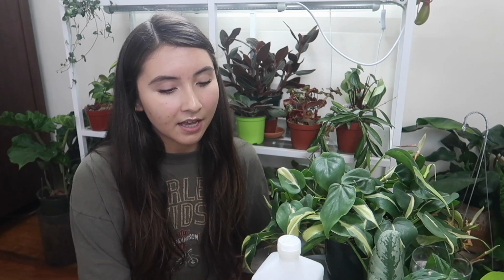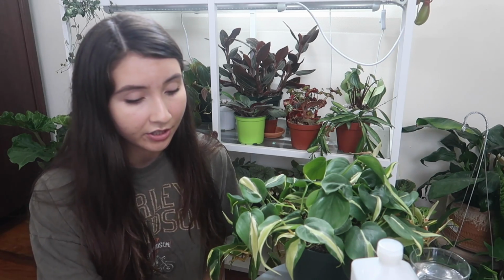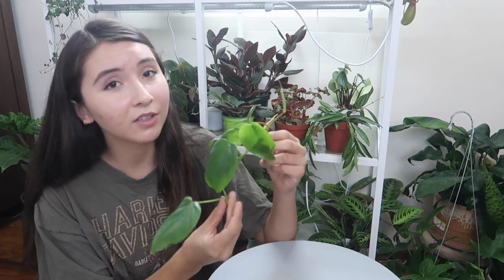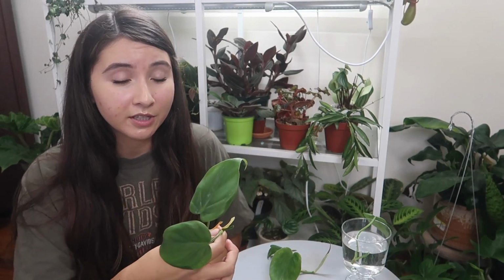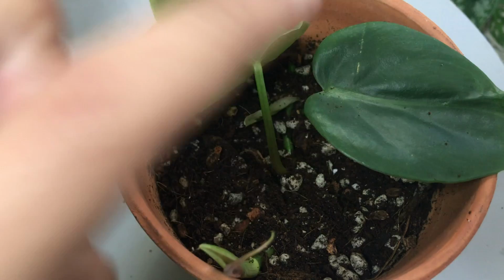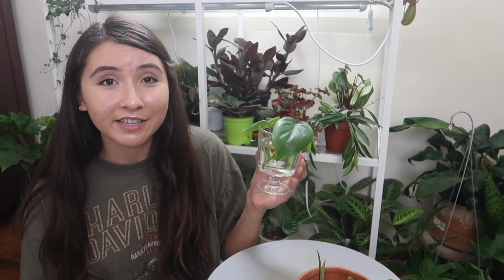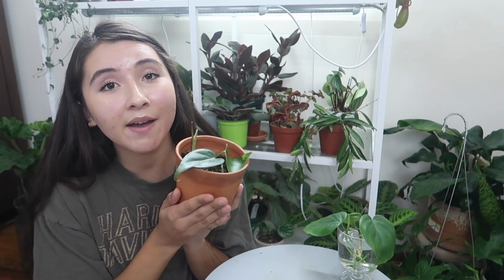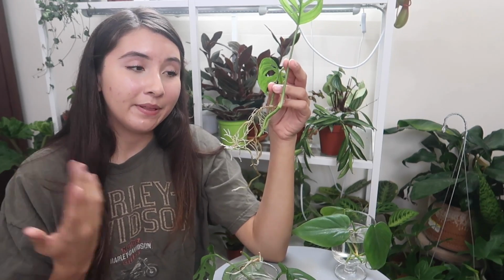Propagating Plants That Like to Trail | Complete Houseplant Beginner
A complete Beginner Guide to propagating your Trailing plants like a Golden Pothos or Philidrendon
I am not sure where everyones stage is in for their love of plants so I am just trying to incorporate content from all stages i've gone through that i think would have helped me if I knew :)

Camera: Canon G7 x Mark II
iMovie: Used For ALL Video Edits
Affinity Photo: Used for ALL Thumbnails